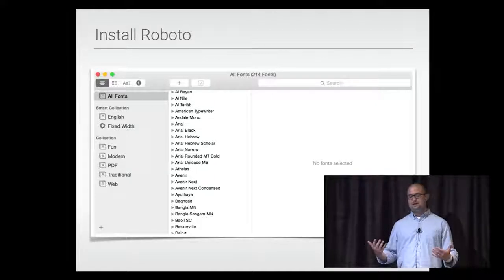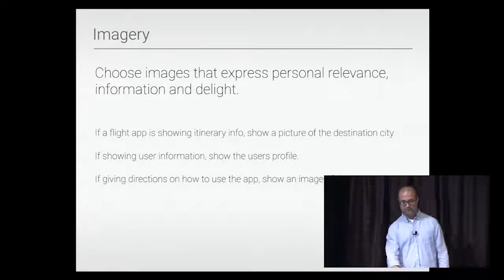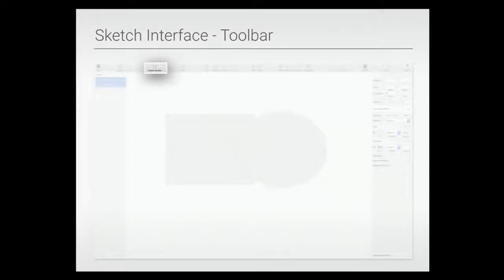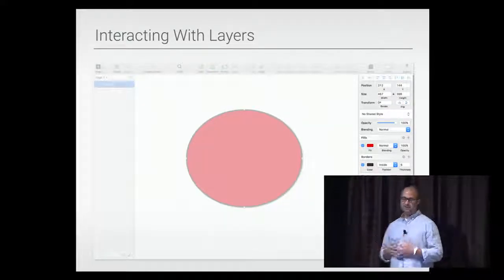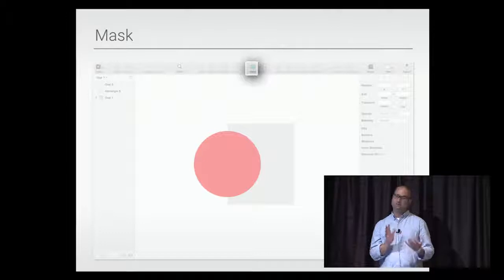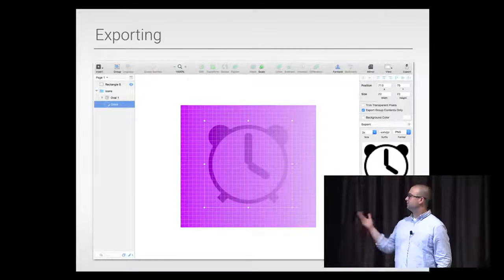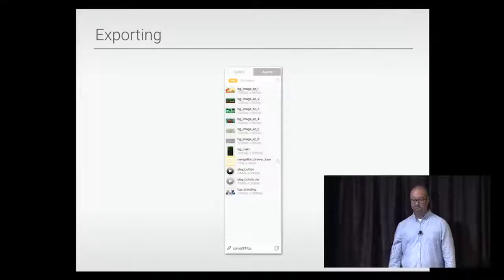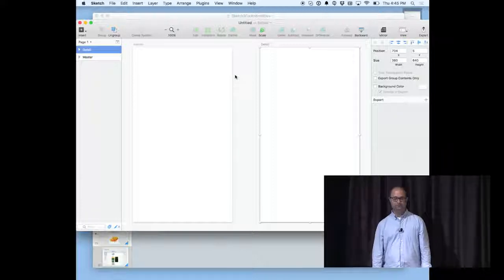Bring More To The Design Meeting; Sketch 3 For Android Developers Big Android BBQ 2015